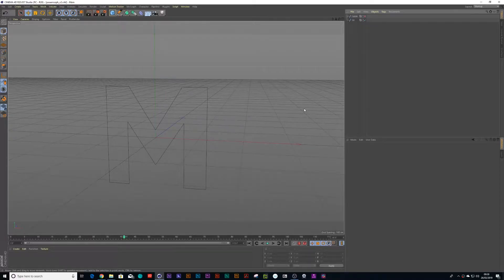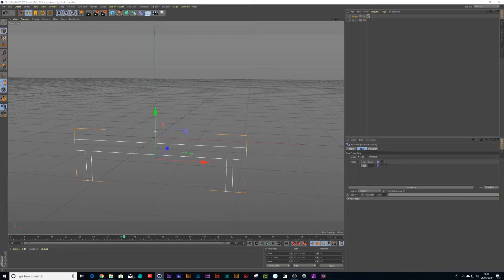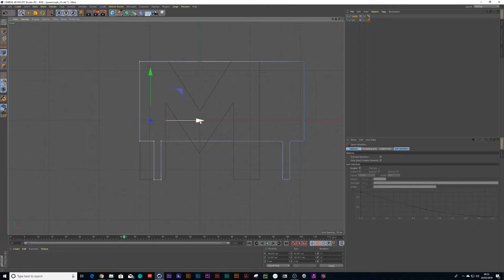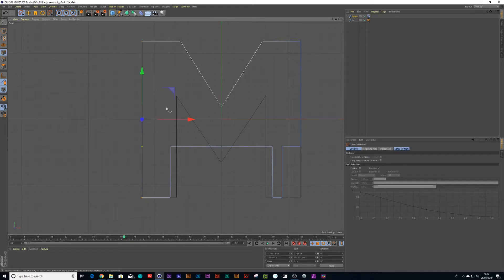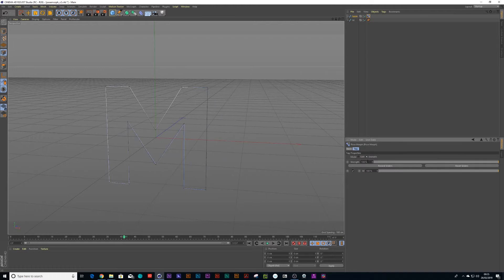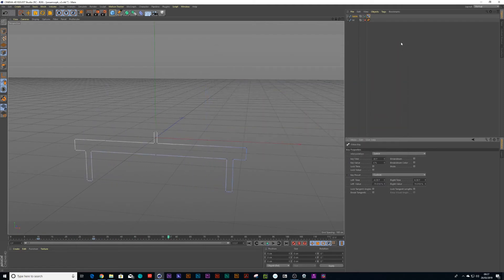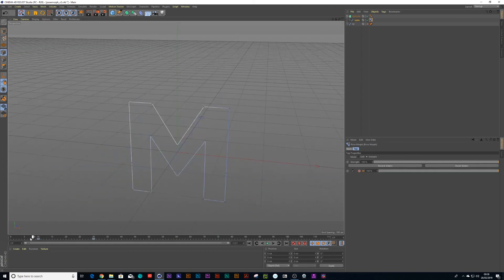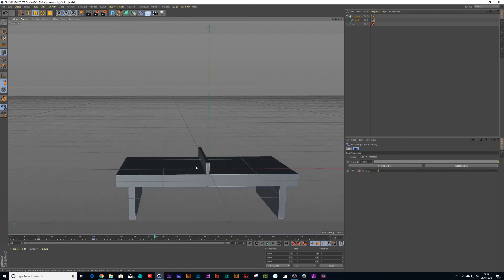Morph Between Splines in C4D with Pose Morph Tag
- How to morph from one spline to another in C4D using a Pose Morph tag.

References:

Using the Pose Morph Tag to Morph Between Objects in Cinema 4D